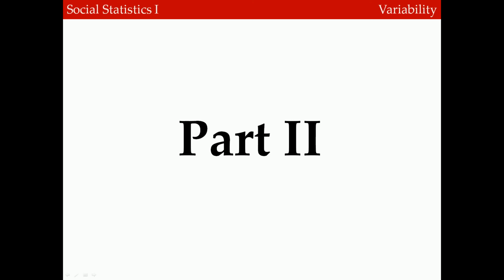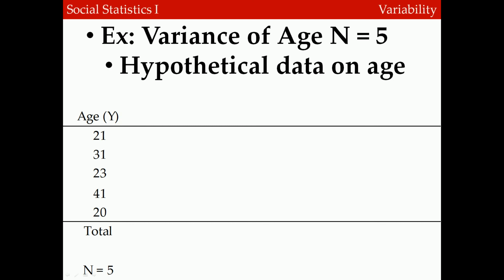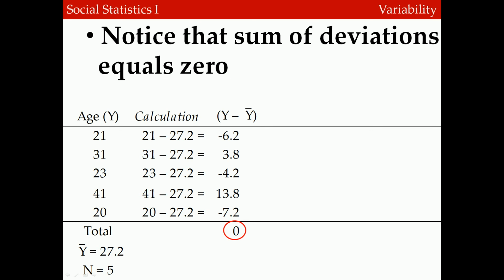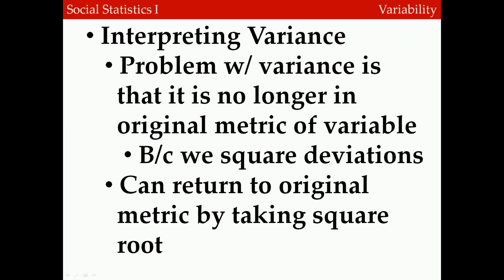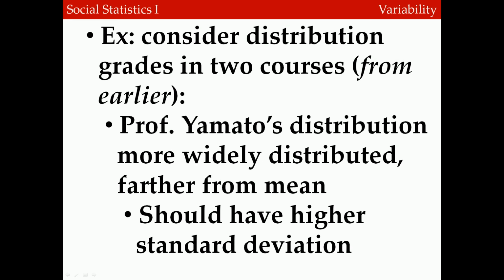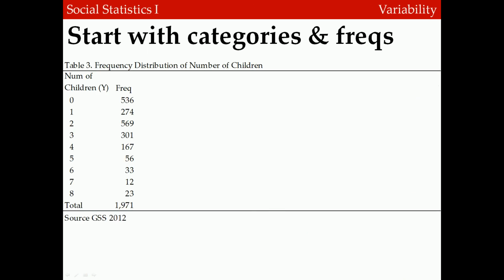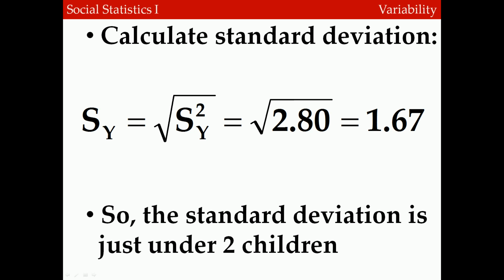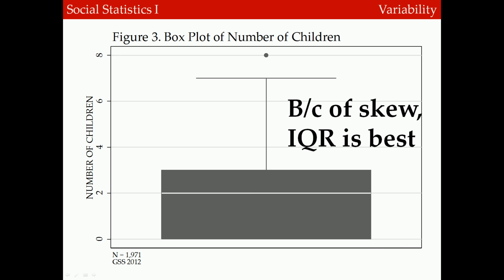Measures Variability PartII